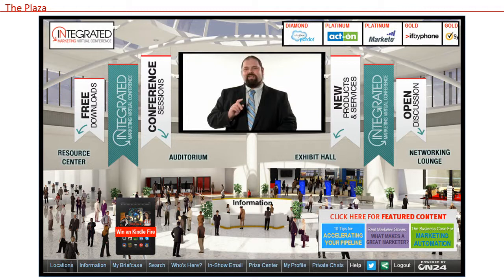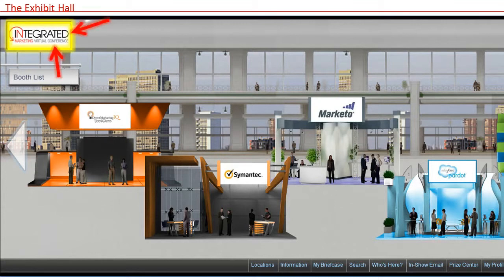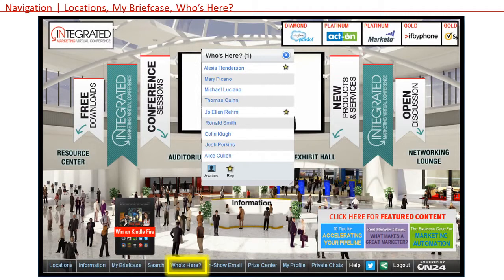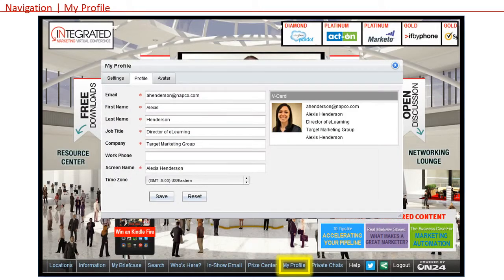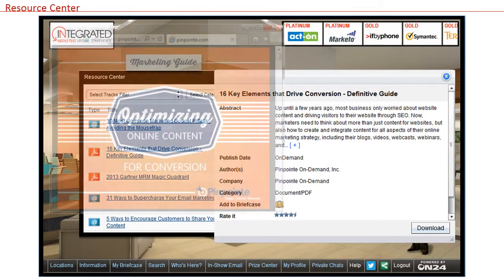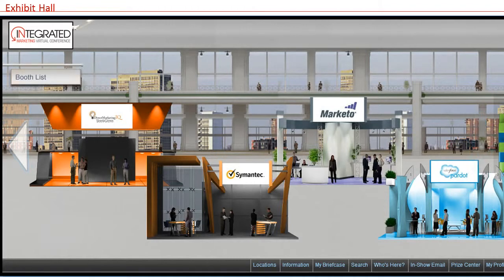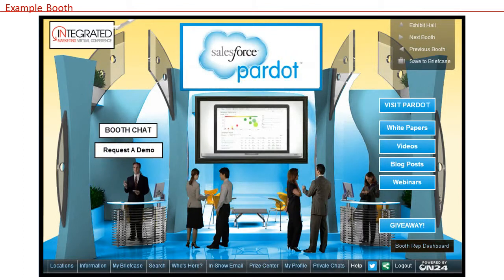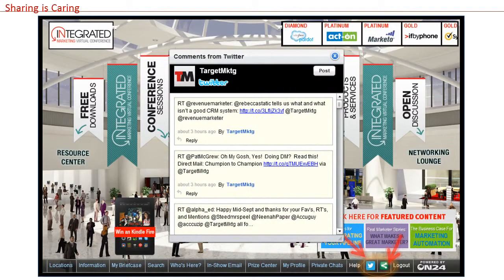Example Virtual Conference